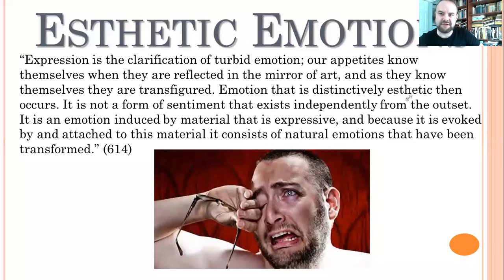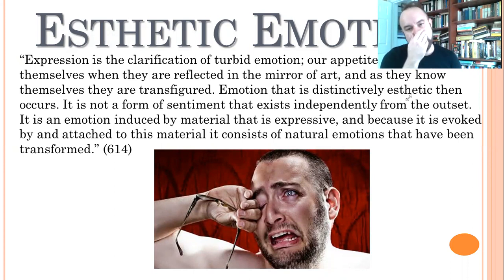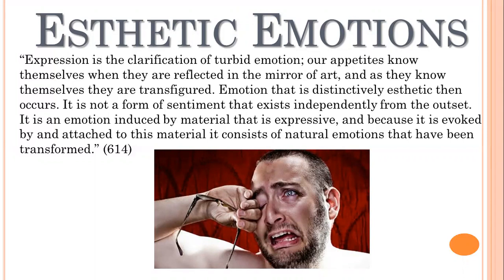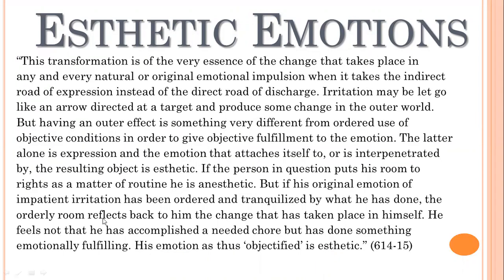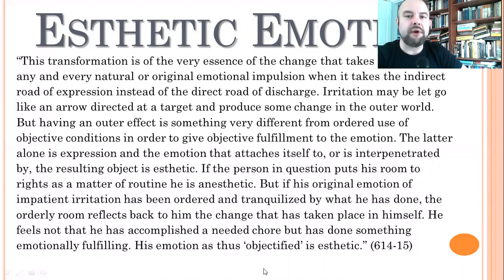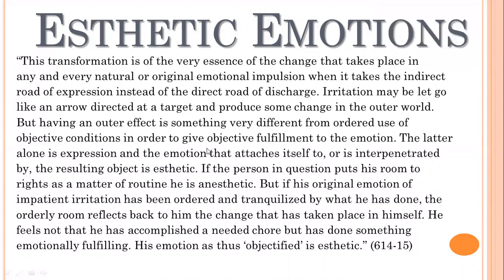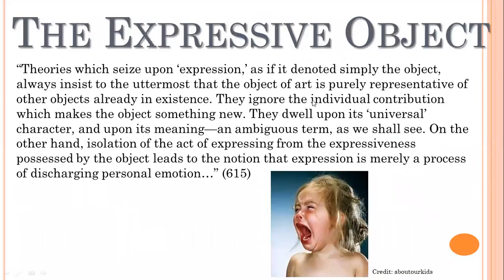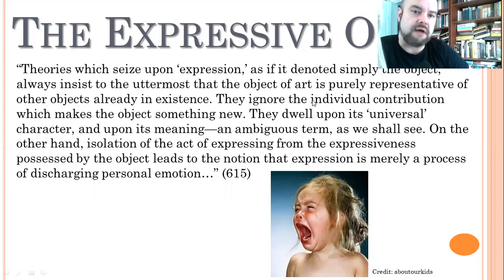John Dewey's Art As Experience (7 of 15)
Ch. IV - The Act of Expression (cont'd)
Dewey on esthetic emotions.
Ch. V - The Expressive Object
Dewey on esthetic expression, representation, statement, and meaning in art.

Here is a link to a PDF of the PowerPoint presentation that I'm using in the video:

All references and quotations come from the following textbook:
Albert Hofstadter (ed.) and Richard Kuhns (ed.)//  Philosophies of Art and Beauty: Selected Readings in Aesthetics from Plato to Heidegger// University of Chicago Press  1976//ISBN 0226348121